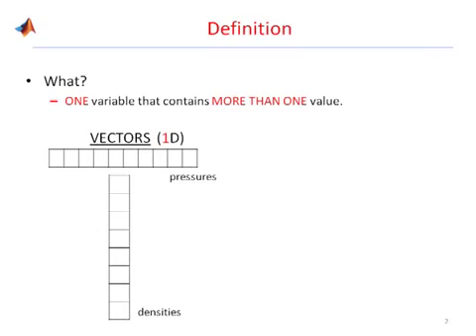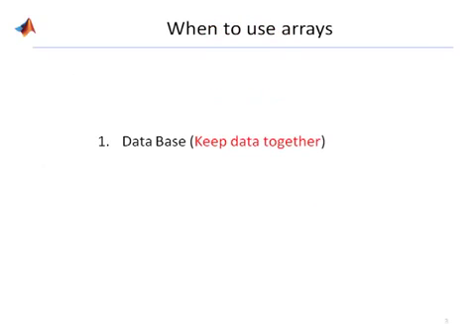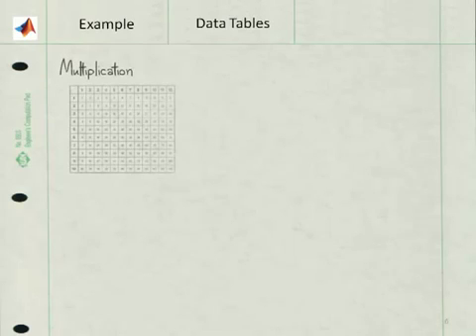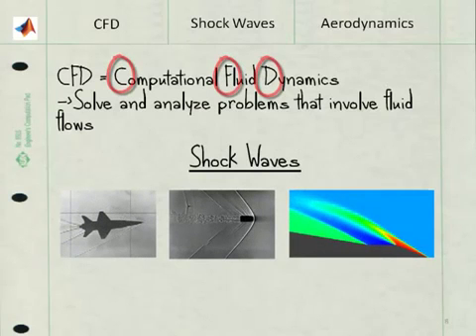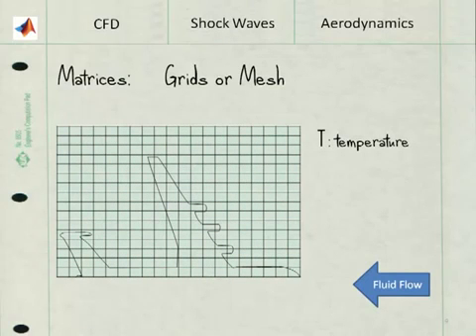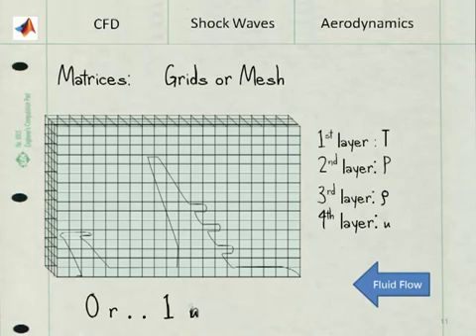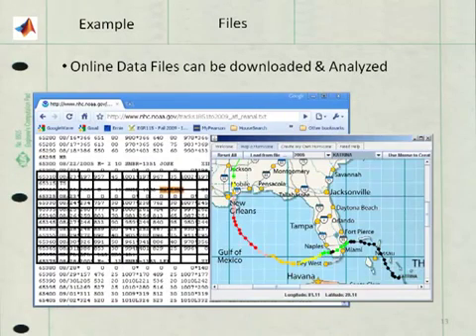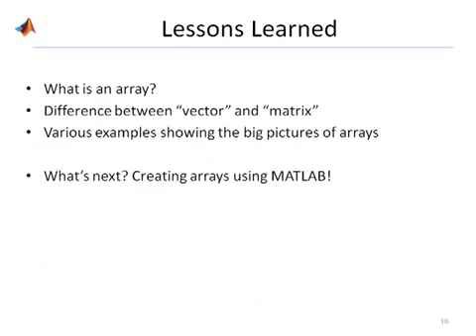23 ERAU EGR115 Intro to Arrays